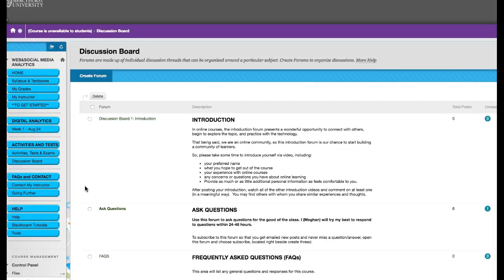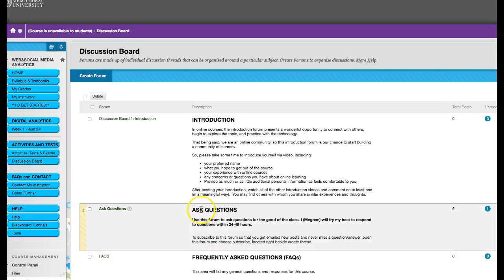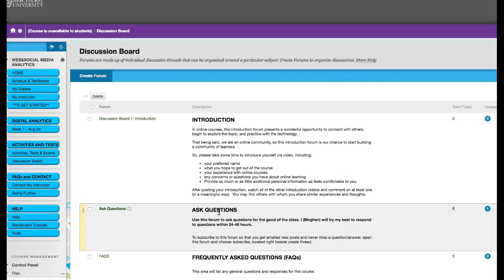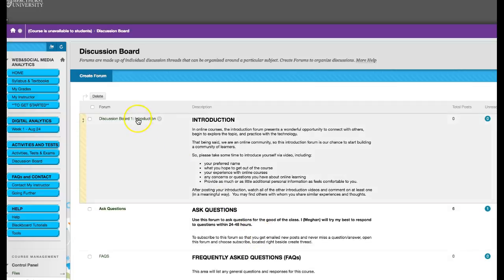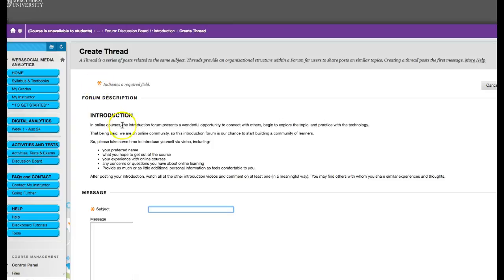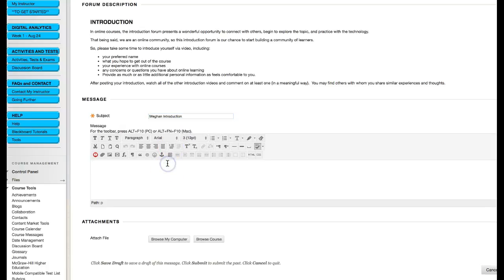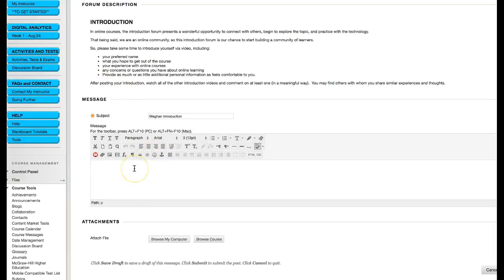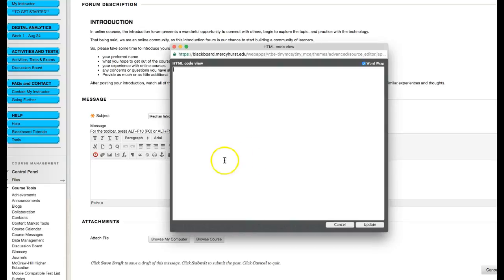COM 321: Making Discussion Board Posts